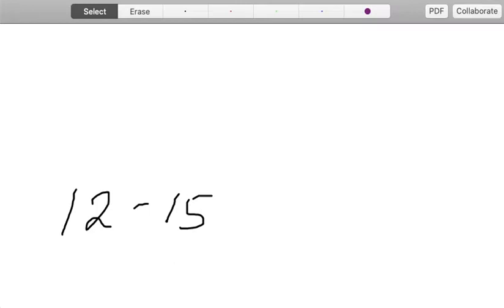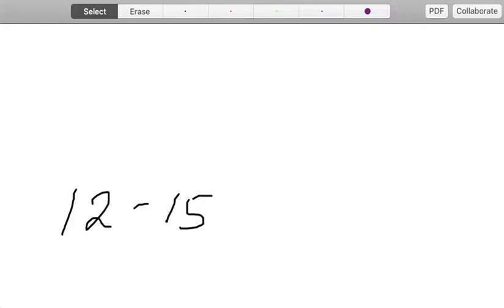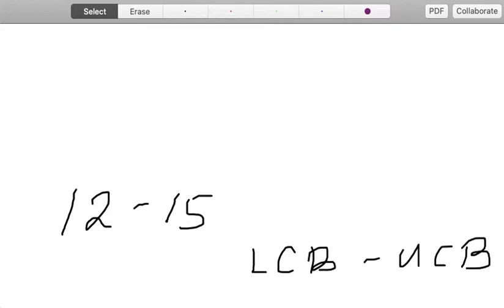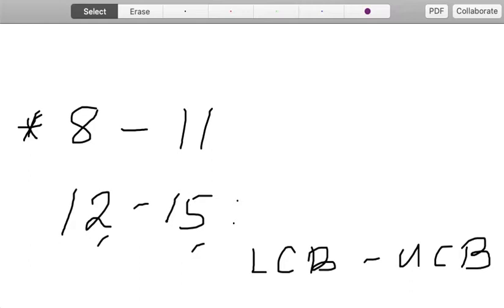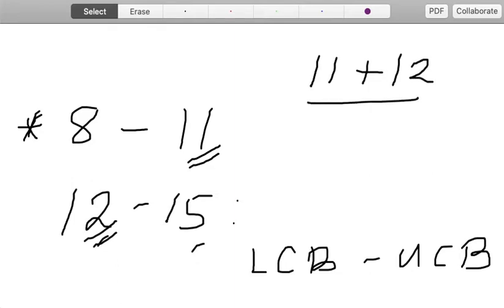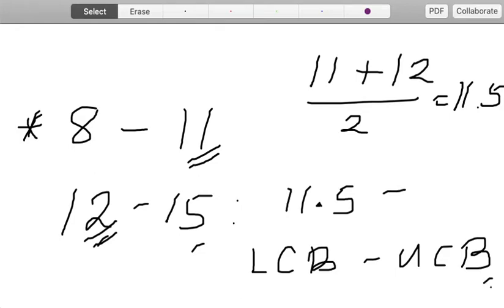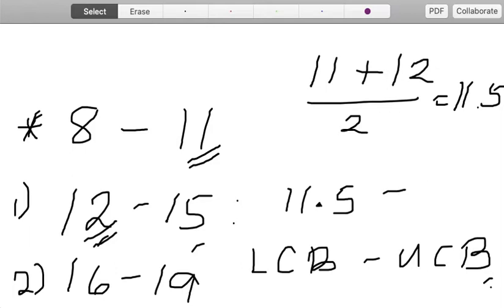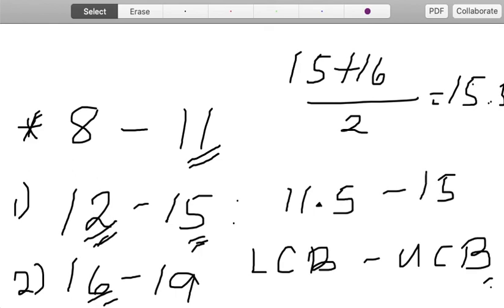Frequency Distribution - How to Compute Class Boundaries Part 1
This shows the first part on how to determine the class boundaries of the given set of data we have in class. Refer to the data set we have presented in class.
Note: This video is intended for my Psyc 101 class as an added reference.

You are also welcome to use this as your reference. I hope you find this useful.